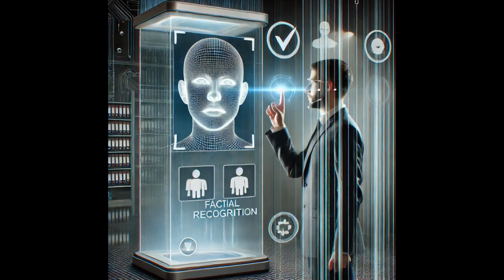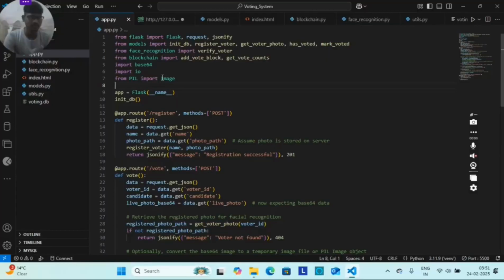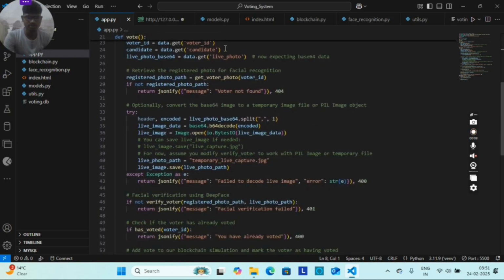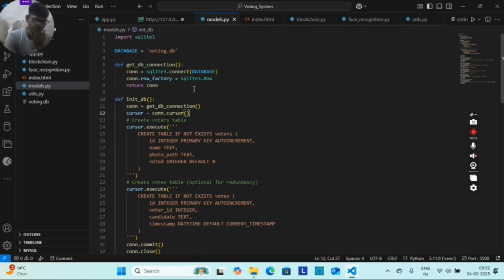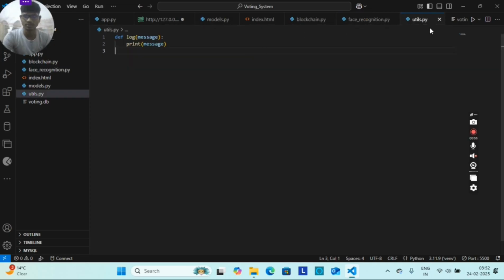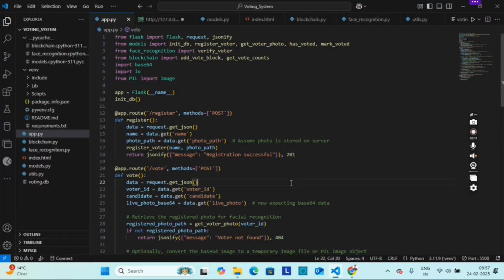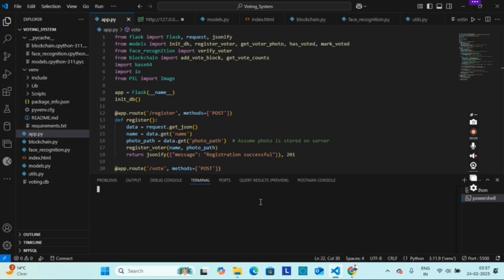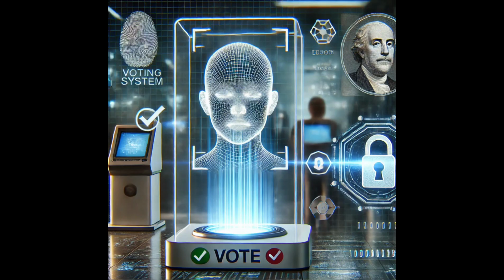Secure Face Recognition Voting System with Blockchain | Flask App Demo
🔹 About This Project:
This is a secure online voting system that uses face recognition for voter authentication and blockchain for tamper-proof vote storage. Developed using Flask, OpenCV, SQLite, and Blockchain, this project ensures transparent and secure elections.

🔹 Features:
✅ Voter Registration with Face Recognition
✅ Secure Authentication using AI
✅ Blockchain-based Vote Storage
✅ Real-time Voting Dashboard

🔹 Tech Stack:
🖥️ Backend: Flask, SQLite
📸 Face Recognition: OpenCV, DeepFace
⛓️ Blockchain: Custom Blockchain for Vote Storage

Suggested Keywords:
✅ How to build a secure online voting system,
✅ Face recognition for voting authentication,
✅ Blockchain-based e-voting system,
✅ AI-powered election security,
✅ Flask voting system tutorial,
✅ Online voting system using Python,
✅ How to use DeepFace for face authentication,
✅ Best voting system with blockchain,
✅ Python project for secure elections
✅ Smart digital voting using AI and blockchain